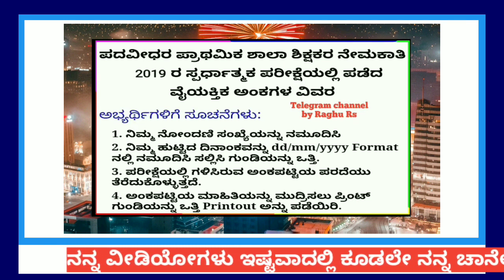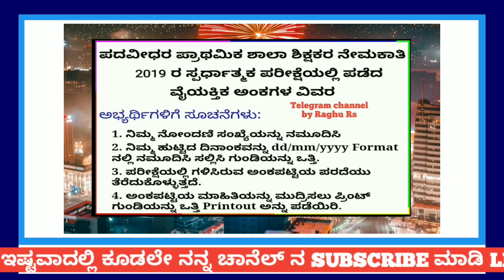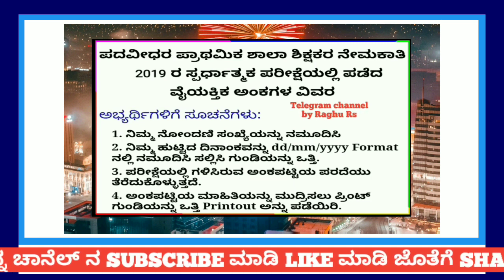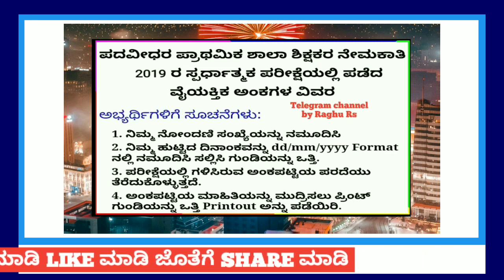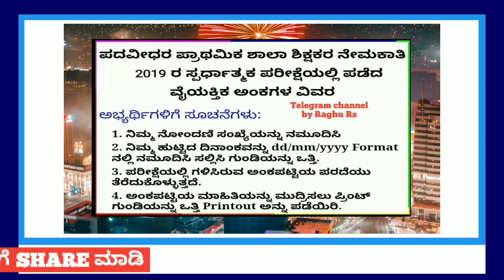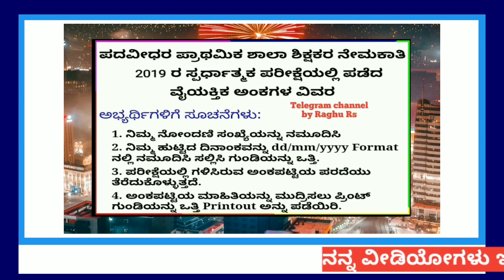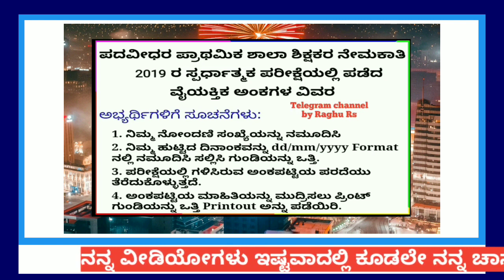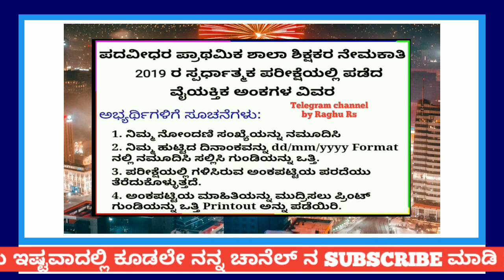How to Get your GPSTR 2022 individual marks and percentage ? Watch this video till end.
GPSTR Telegram channel 2022-23
Our channel invite link 👇

GPSTR ಅಪ್ಲಿಕೇಶನ್ ಹಾಕುವ ಸಂದರ್ಭದಲ್ಲಿ ನಿಮ್ಮ ಟಿಇಟಿ ಪರೀಕ್ಷೆಯ ಅಂಕಗಳನ್ನು ತಪ್ಪಾಗಿ ನಮೂದಿಸಿದ್ದಲ್ಲಿ ಚಿಂತಿಸಬೇಡಿ ಈ ವಿಡಿಯೋ ನೋಡಿ 👇

GPSTR ಪರೀಕ್ಷೆಯ ಗಣತಿ ಕೃತ ಮೌಲ್ಯಮಾಪನದ ಬಗ್ಗೆ ಮಾಹಿತಿಯನ್ನು ತಿಳಿಯಲು ಈ ವಿಡಿಯೋ ನೋಡಿ

To download high school text books get this link 👇
Ktbs.kar.nic.in

To download puc books get this link 👇
pue.karnataka.gov.in